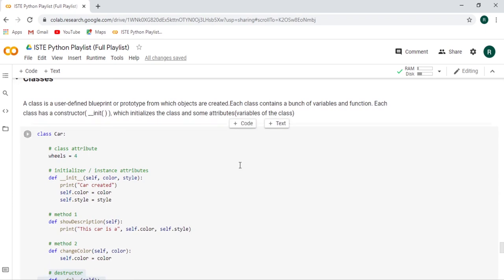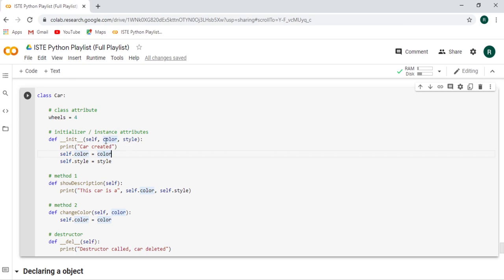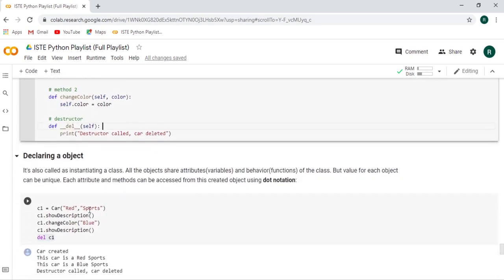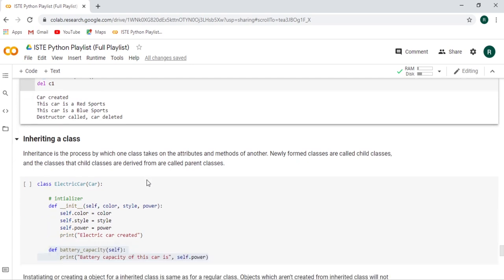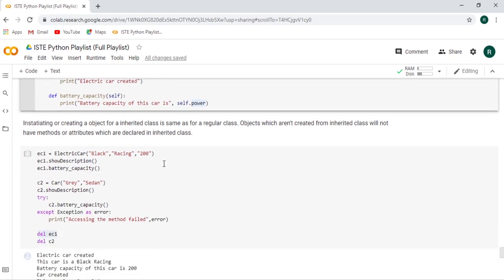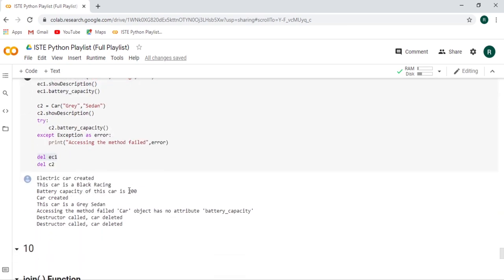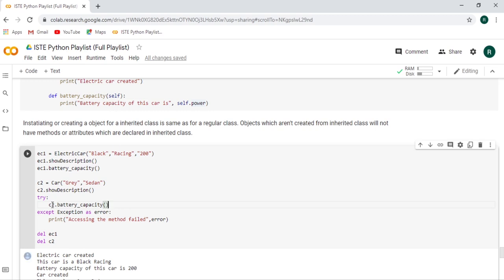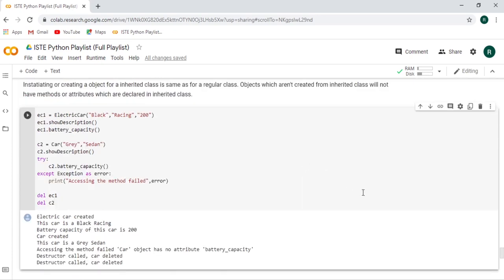8. Classes and Objects in Python